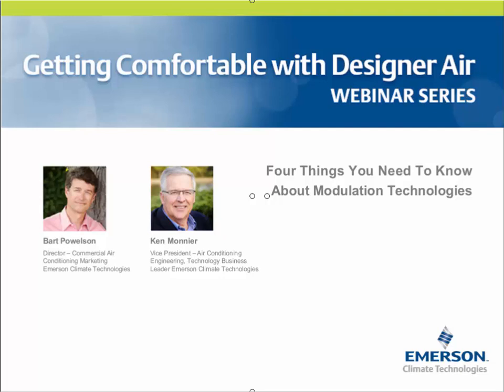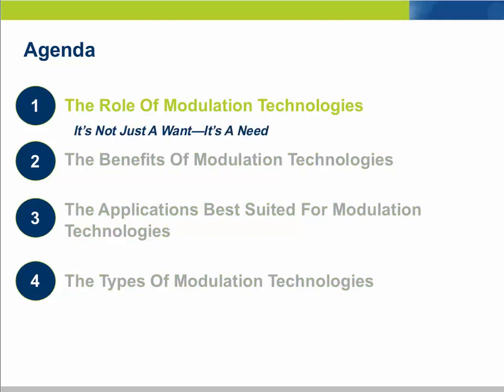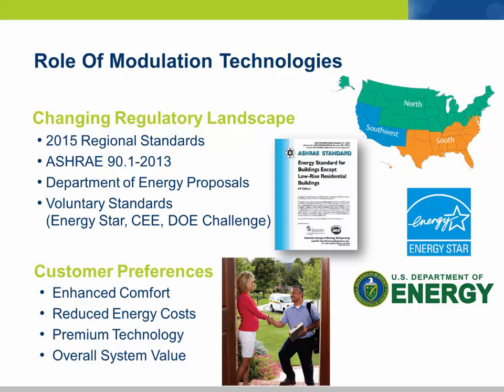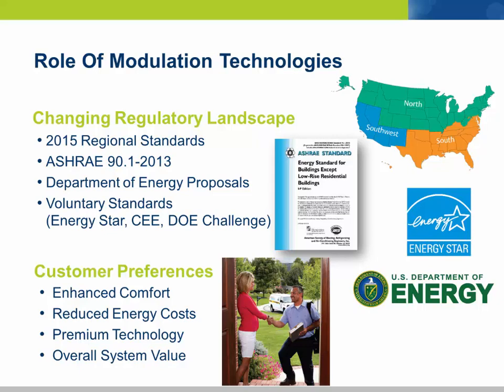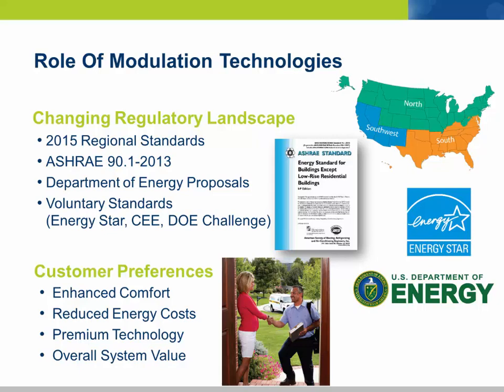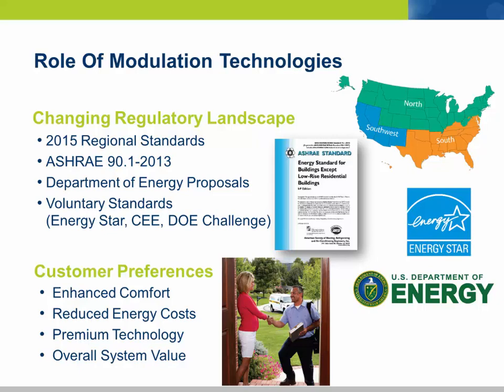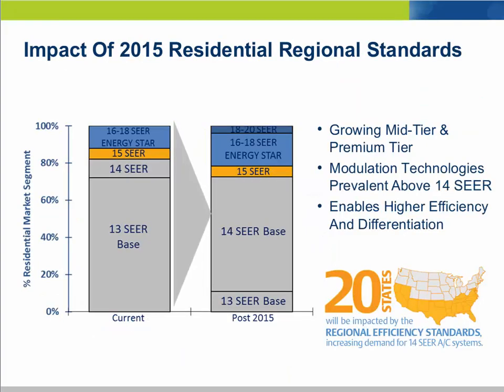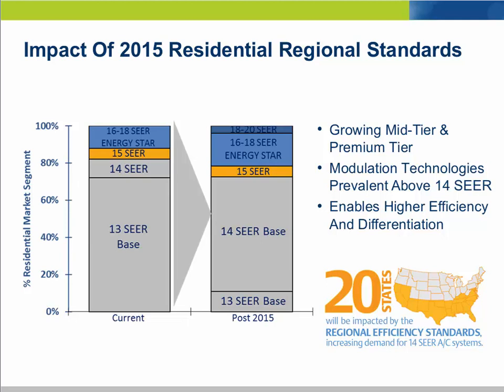Designer Air Webinar 1: Four Things to Know About Modulation Technologies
Watch as Bart Powelson and Ken Monnier discuss the roles, benefits and the applications best suited for Modulation Technologies